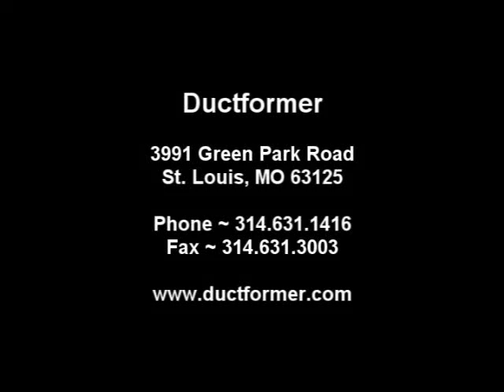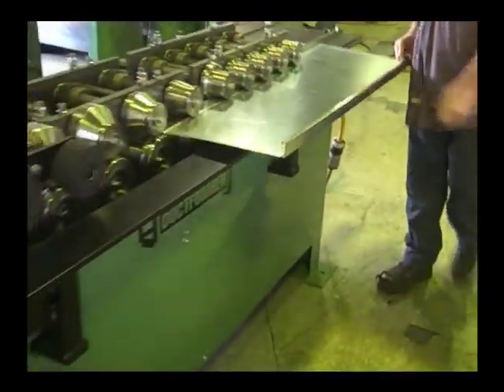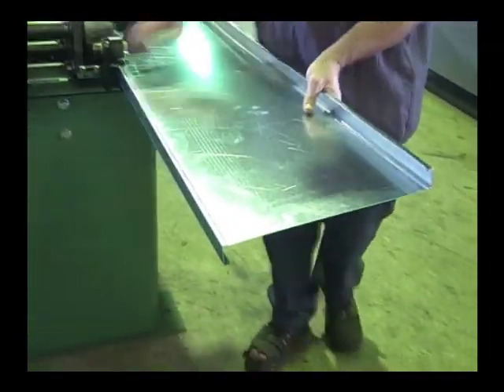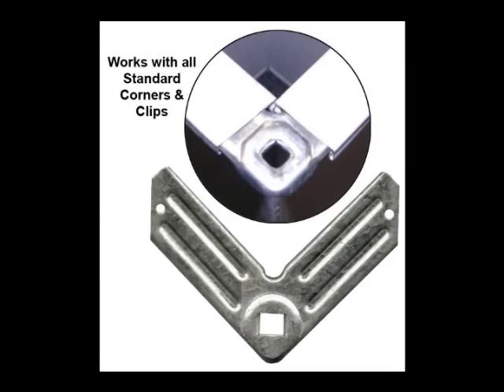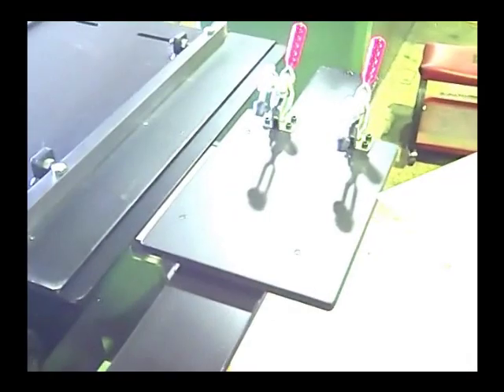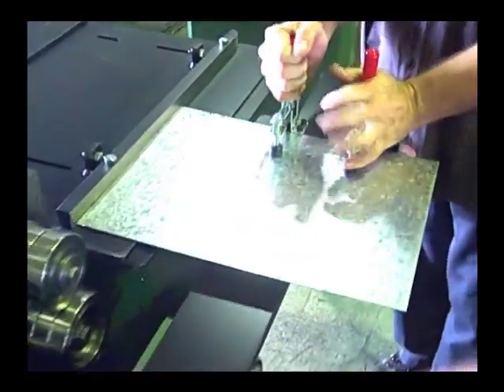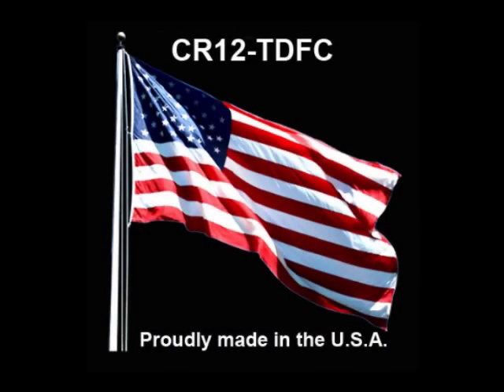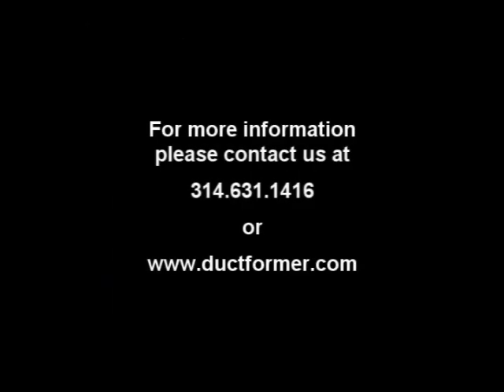Ductformer - CR12-TDFC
Ductformer's CR12-TDFC rollforms the C-Style Transverse Duct Flange Connector direct onto the ends of the duct.  This saves time and money by eliminating secondary fastening of Quick Duct and other bolt on applications.

The TDFC Flange application has proven to be the most cost effective method to construct and install commercial rectangular ductwork, providing the extra strength and rigidity to sustain the air duct system.